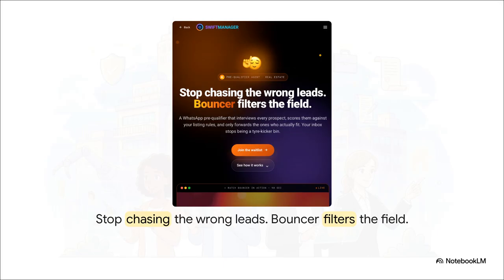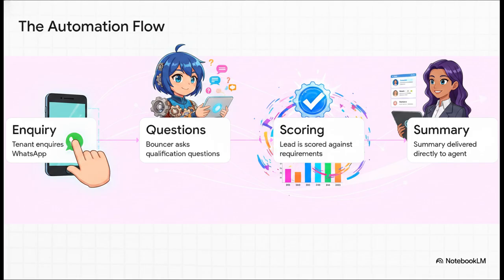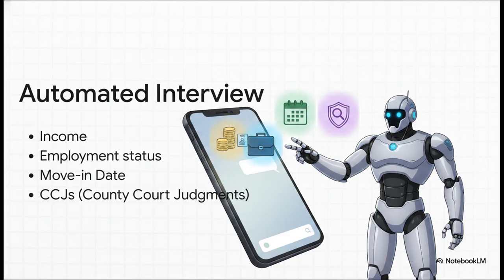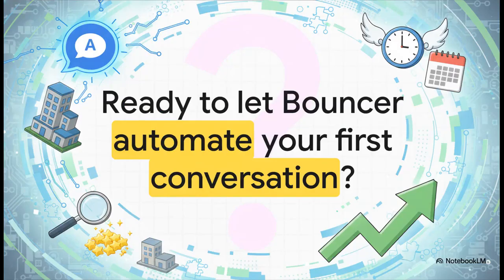Automate Your U.K. Lettings Office: How Bouncer Filters the Field for Letting Agents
Are you a letting agent drowning in a sea of unqualified inquiries every Monday morning? Stop wasting hours playing "investigative ping-pong" with potential tenants and let Bouncer handle the heavy lifting.
In this explainer, we dive into Bouncer, the purpose-built WhatsApp pre-qualifying chat agent from the SwiftManager platform. Designed specifically for the UK property market, Bouncer acts as your "digital front door," interviewing every prospect the second they enquire so you don't have to.
What Bouncer automates for you:
Instant Interviews: Every lead is greeted immediately on WhatsApp to gather fundamental data.
Targeted Screening: Bouncer verifies income, employment status, desired move-in dates, and credit history (including CCJs).
Lead Scoring: Prospects are automatically evaluated against your specific property listing rules.
Qualified Summaries: Instead of a messy inbox, you receive a curated, ready-to-act application summary directly on your WhatsApp.
The Philosophy: "No chasing, no admin, just qualified leads."
Stop letting your inbox be a "tyre-kicker bin" and start focusing on what actually drives revenue—closing deals and building real relationships.
🚀 Ready to automate your first conversation? Join the waitlist and transform your agency’s efficiency today.

 👉 SwiftManager.co.uk